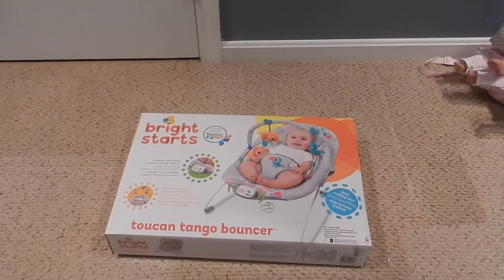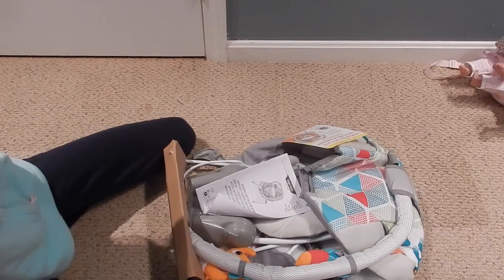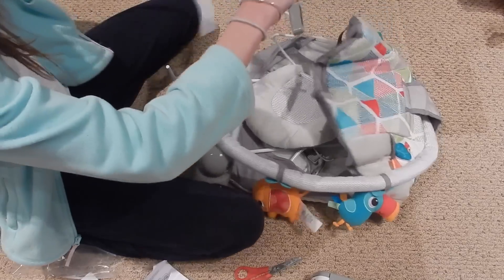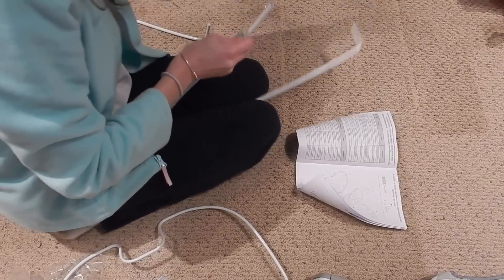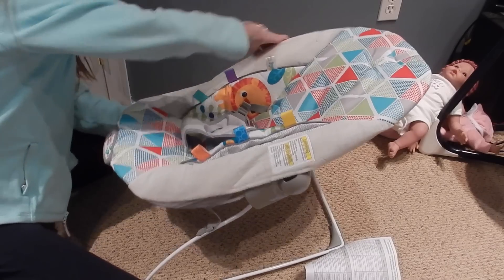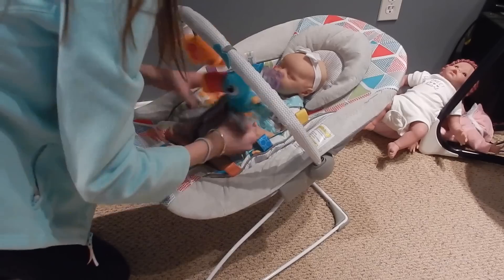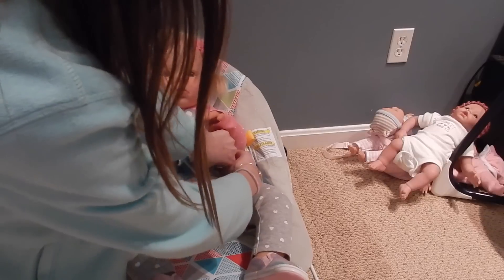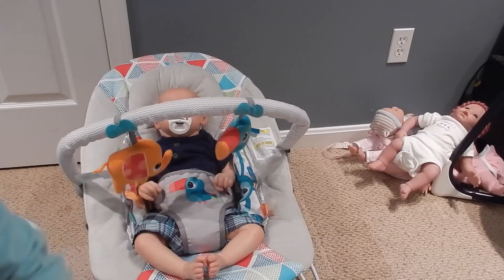Setting Up New Bouncer From BabiesRUs For Reborn Babies!